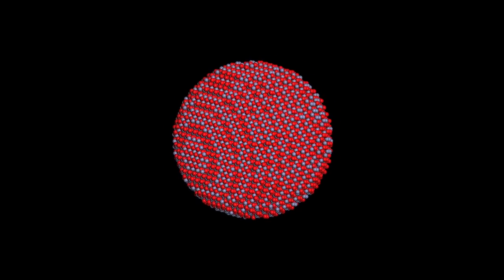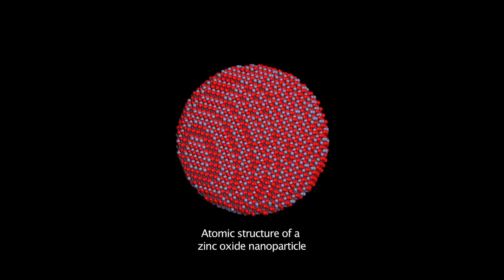Celebrate Princeton Invention 2015: Claire White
Claire White, Assistant Professor of Civil and Environmental Engineering and the Andlinger Center for Energy and the Environment, talks about her work on sustainable building materials. She studies ways to reduce the carbon dioxide emissions of cement powder, which is responsible for five to eight percent of worldwide man-made carbon dioxide emissions.